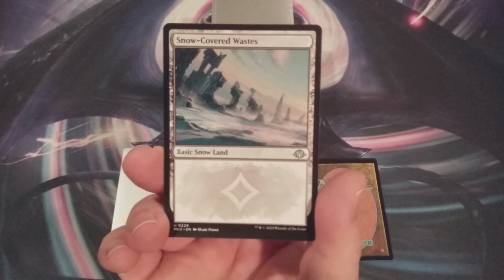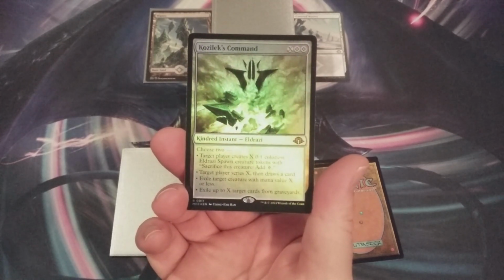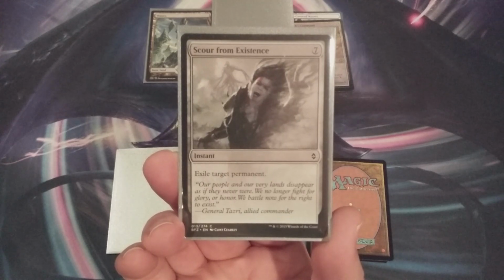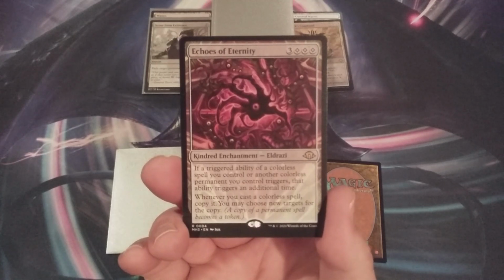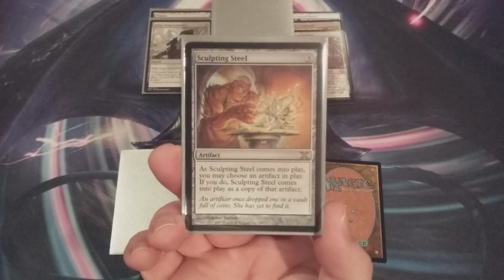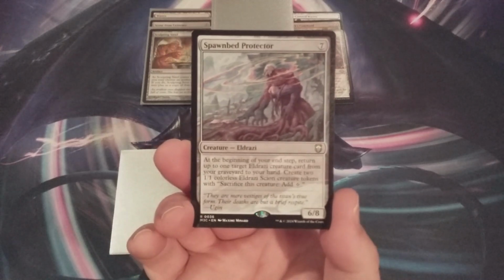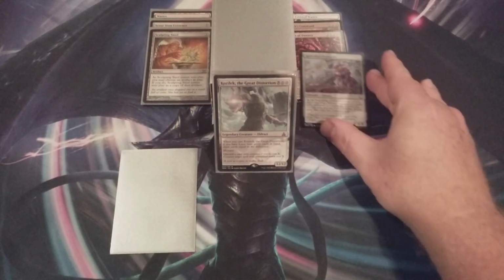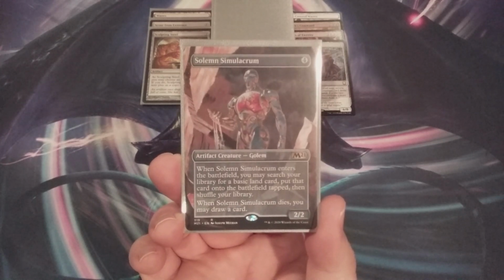MTG Burgeoning Episode 1295: Kozilek, the Great Distortion Colorless EDH Deck: UP & UP Series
The UP & UP Series continues as we UPdate & UPgrade our Kozilek, the Great Distortion colorless EDH deck!

Shipping Address:
6472 Southwestern Boulevard
Suite 3